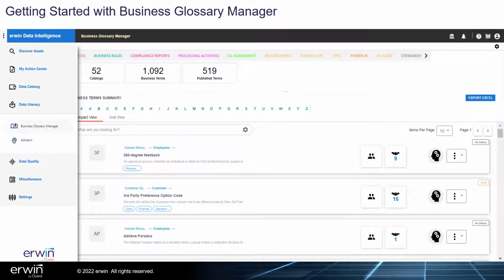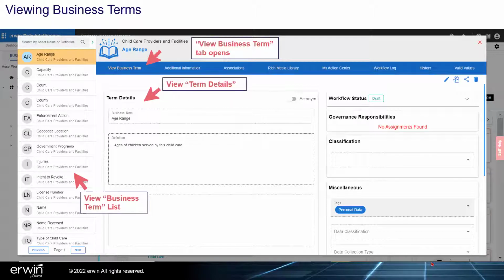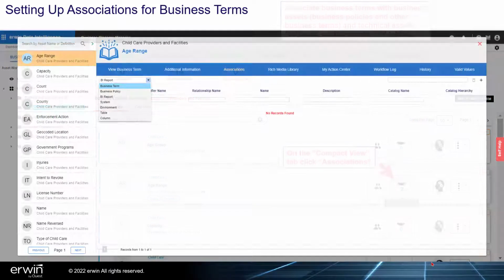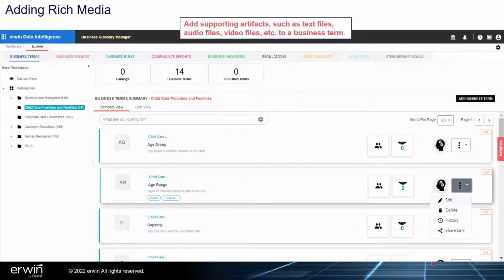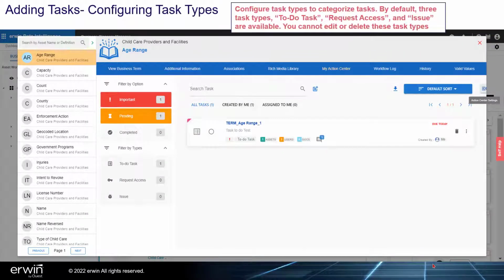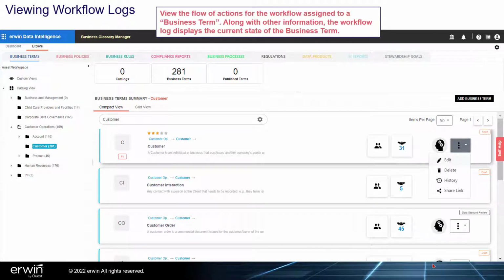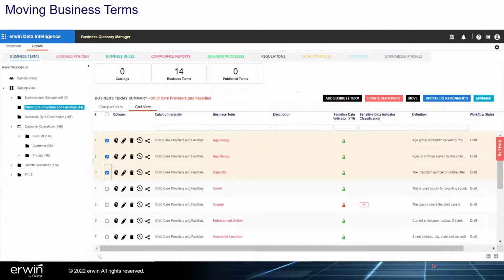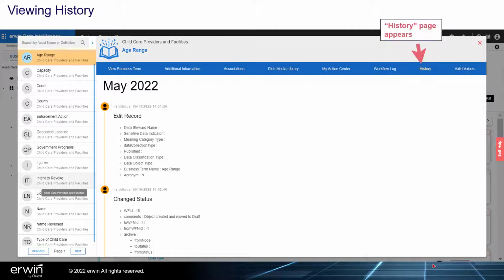Business Glossary Manager Creating Business Terms v12